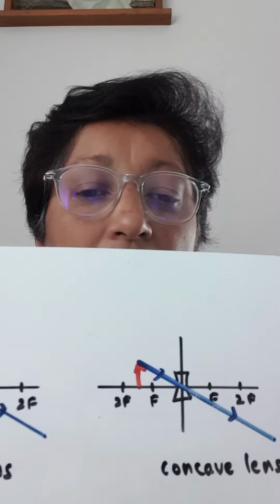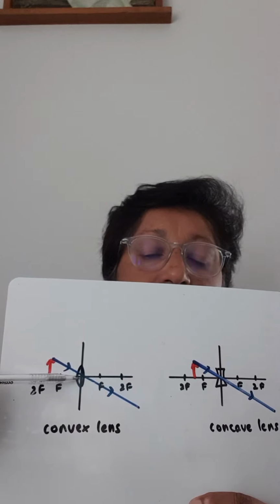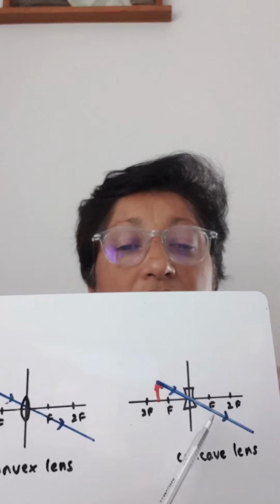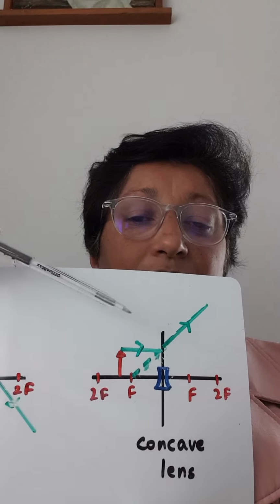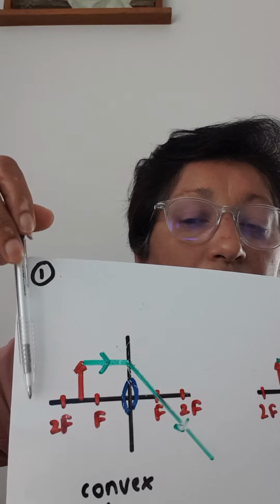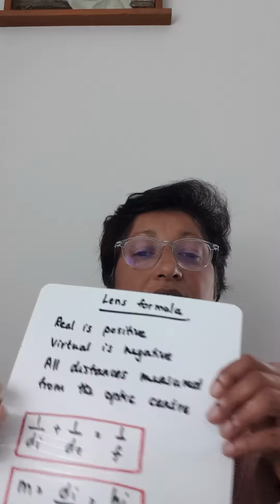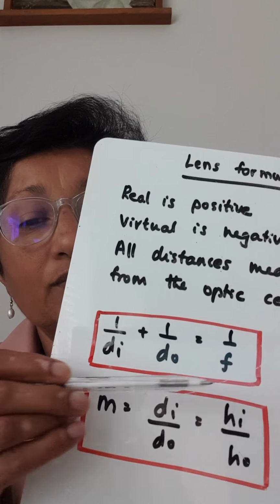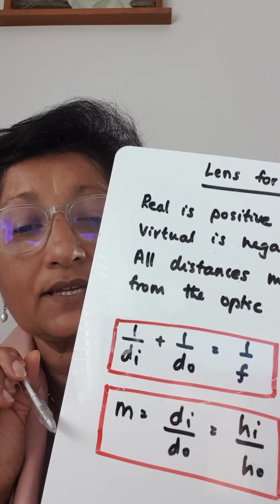Lesson on lenses and ray diagrams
Y12 Physics topic on Light EGGS